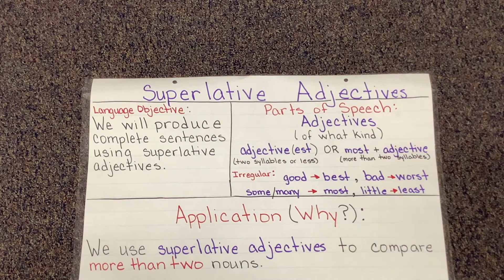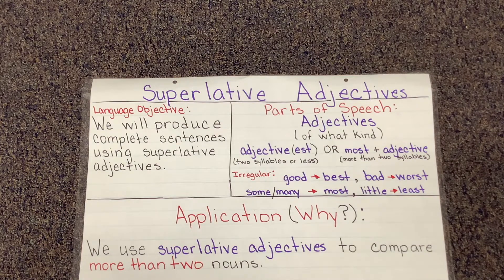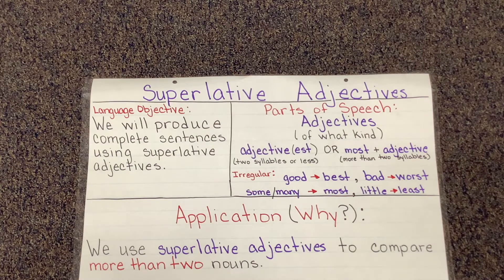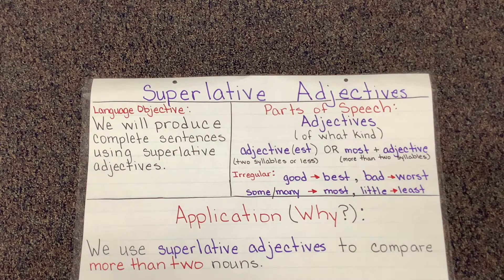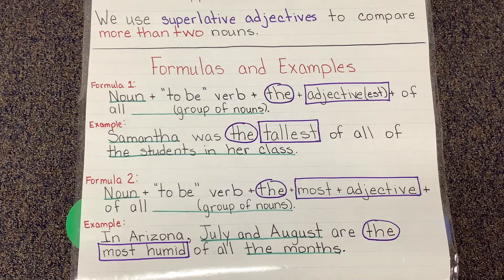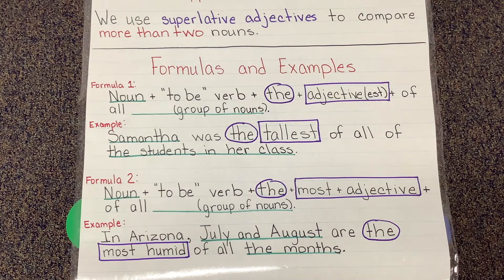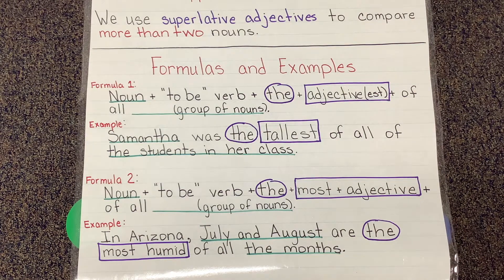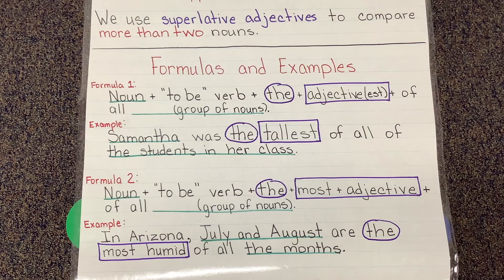Superlative Adjectives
This video takes a look at what superlative adjectives are, why we use them and the two formulas we use with them.